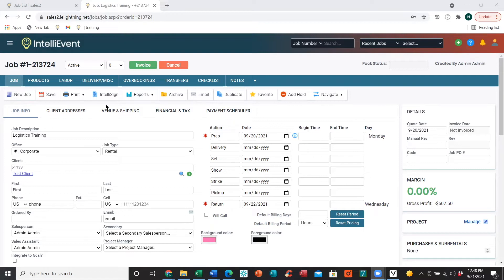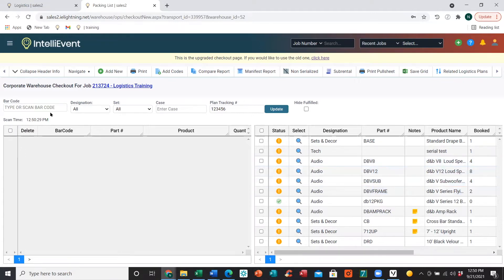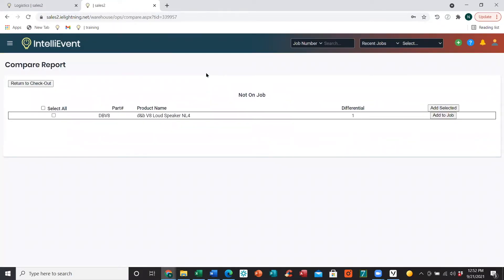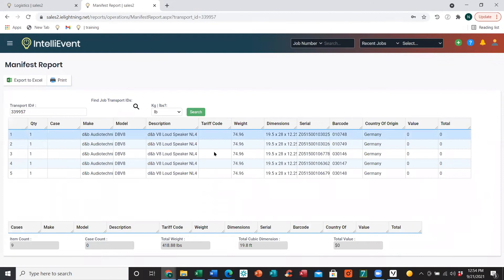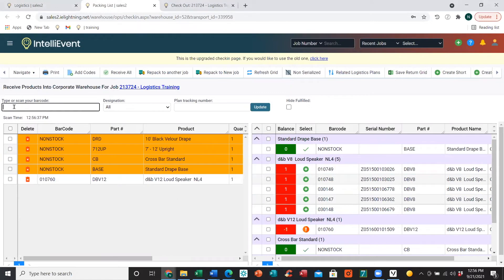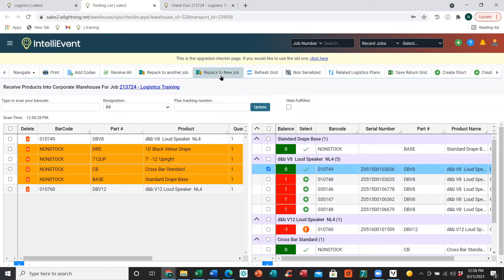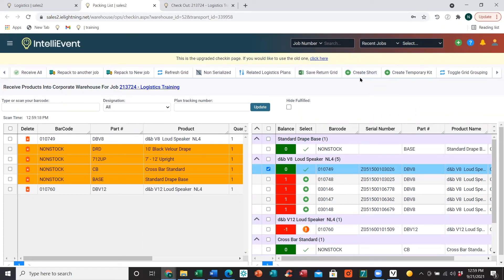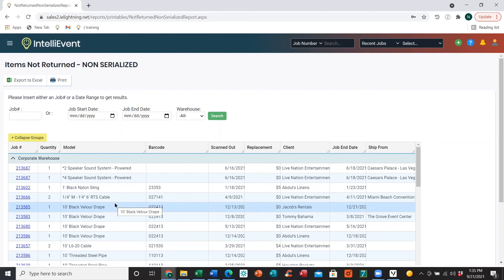IntelliEvent- Equipment Check Out & Check In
The check out/in page allows users to check in, and out, both serialized and non-serialized items from the pullsheet. Users have a variety of ways to scan in and out  items, such as manually entering barcodes, scanning barcodes, selecting items from pullsheet and adding those items, and an option to group barcodes to add at one time. From the global check in page, you can see all items currently checked out on all jobs and are able to check in either specific or all items from multiple jobs.